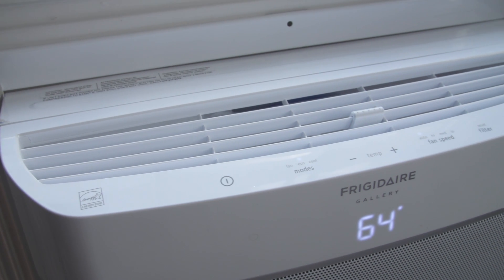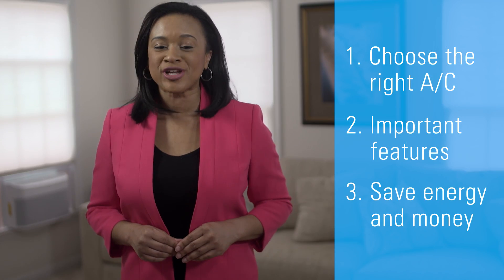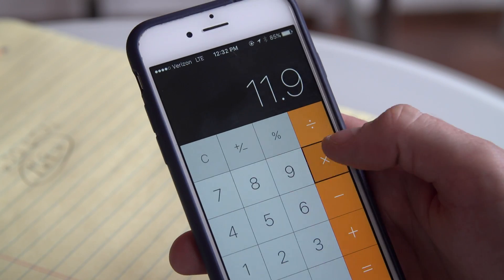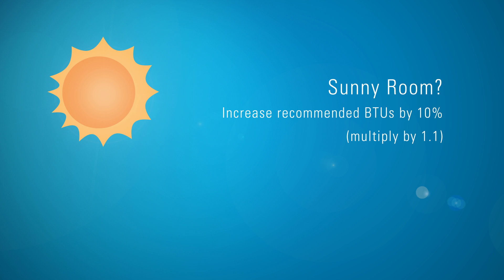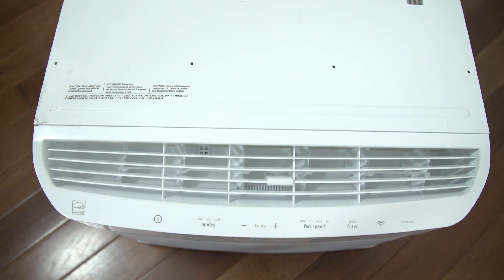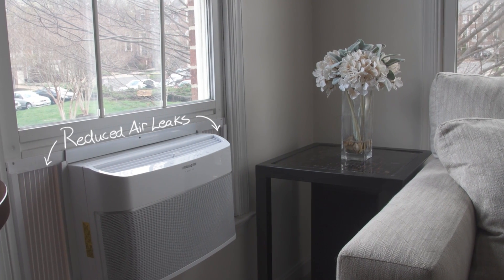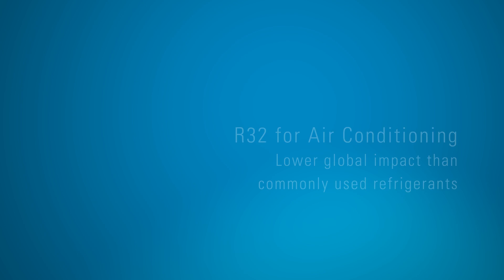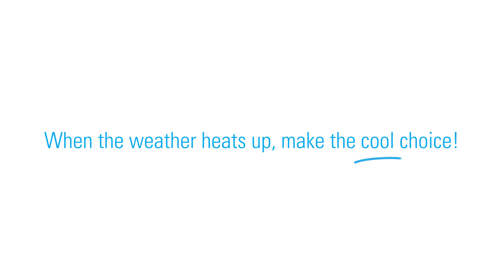Ask the Expert: How to Buy a Room or Window Air Conditioner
Learn how to buy the right room or window air conditioner for your home.  Learn how to calculate the proper BTU and what features to look for when shopping; choosing the right air conditioner unit will help keep your home cool, save money and energy. ENERGY STAR certified room air conditioners use at least 10% less energy, costing you less than $70 a year to run.

There are a couple of things to consider when buying a room or window A/C unit: the size of the room you want to cool and what is typically happening in that room:

1) Start by measuring your room. Determine the square footage of the room by measuring the length and width of the room and then multiply the two numbers.
2) Look up the recommended cooling capacity for your room size
Look under the Buying Guidance tab where you’ll find that cooling capacity is measured in BTUs per hour.
3) Make capacity adjustments as necessary. For example, if you have a sunny room, increase your number by 10%. If there are more than three people in the room on a regular basis, increase capacity by 600 BTUs for each person over three people.
4) Round the total down to the nearest thousand and that’s the number you should look for when choosing your unit. Selecting the right capacity is key to savings. Bigger is not always better—an oversized air conditioner will have trouble removing humidity and will leave your room feeling damp and clammy.
5) Look for the ENERGY STAR when buying your unit. Models that have earned EPA’s ENERGY STAR are independently certified to save energy, and come with clearer instructions and better materials to improve sealing and insulation around the unit. Certified units feature tight-fitting side panels that minimize costly and uncomfortable air leaks. ENERGY STAR models with connected functionality give you additional convenience, comfort and savings with the ability to turn off the unit remotely, schedule temperature changes and even receive feedback on the energy use of your unit. Also new this year are ENERGY STAR room air conditioners with an EPA-approved refrigerant called R-32, which has a much lower impact on the climate – two-thirds lower than the refrigerant used in other ACs.

Want to save money? Be sure to check for any ENERGY STAR partner rebates offered in your area

Take the ENERGY STAR pledge and track your energy efficient improvements at My ENERGY STAR